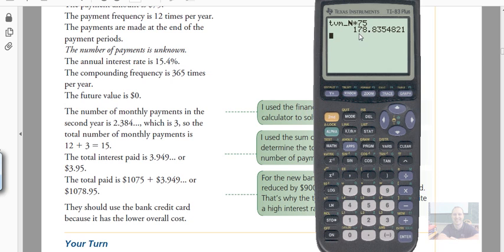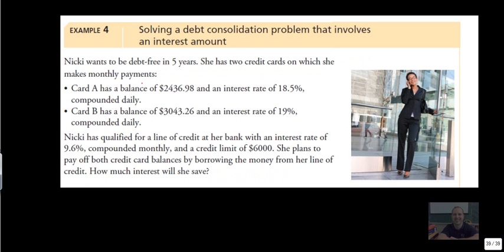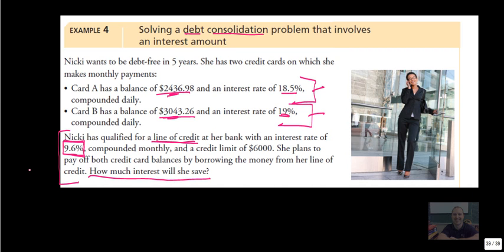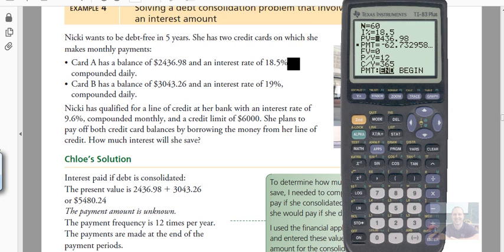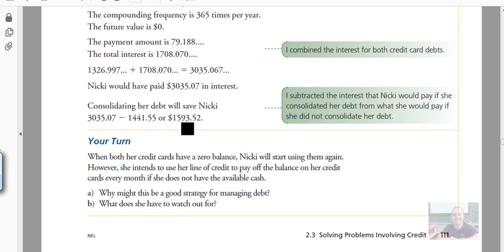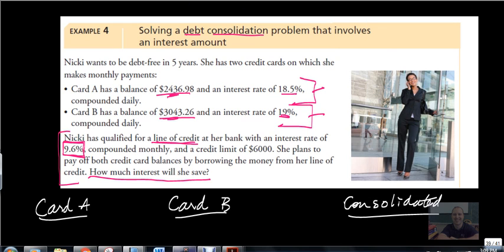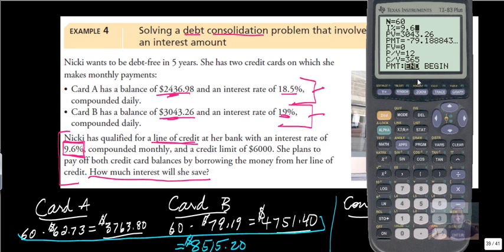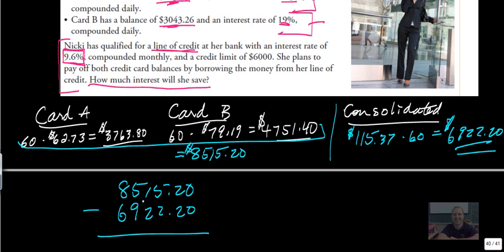FM 30 2.3 2of2 Credit Problems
Using TI-83 Plus TVM Solver to calculate differences in credit scenarios.